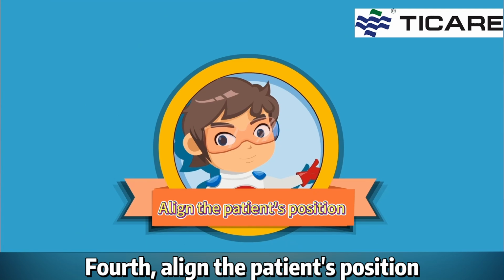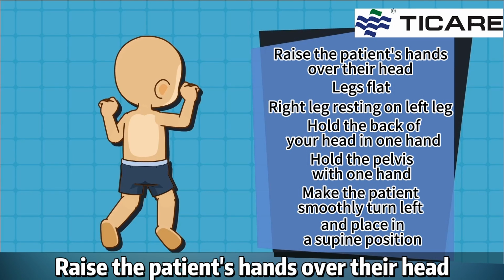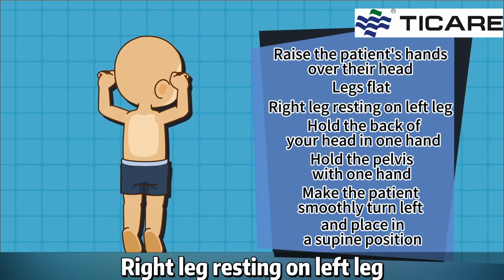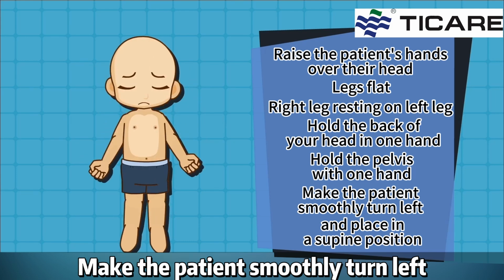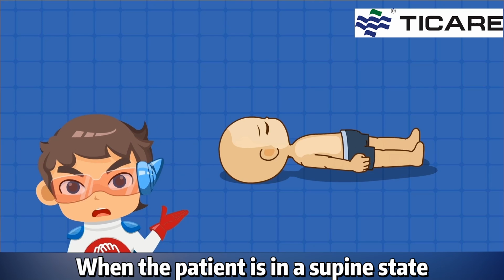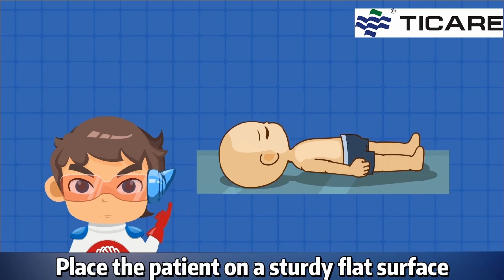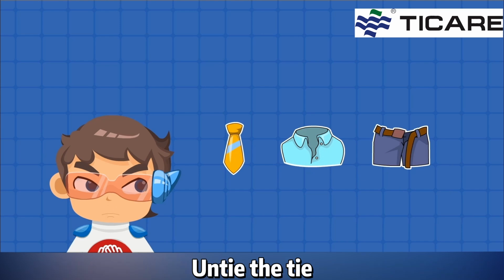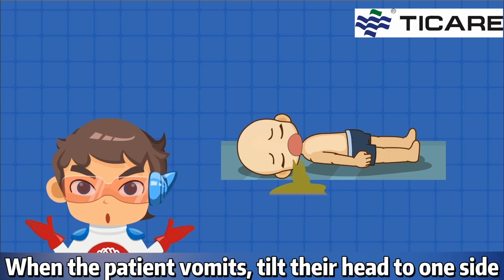How to correctly perform cpr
How to perform cardiopulmonary resuscitation correctly is more direct, more accurate, simpler, more efficient and more professional。
This is a video about first aid. I hope you can learn something from this video.
We aim to share interesting first aid videos, educate and entertain, so that everyone can learn useful knowledge in a happy process, protect the health and life safety of themselves and their families, and even save the lives of strangers in an emergency.
This video is from Ticare medical.